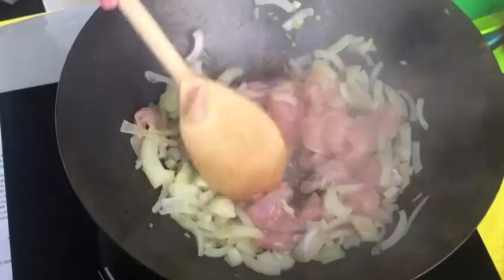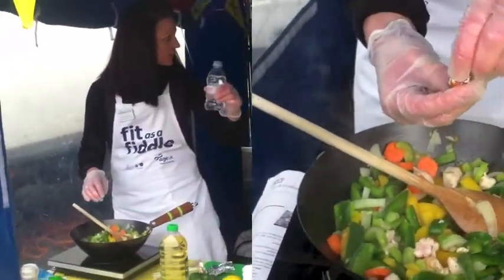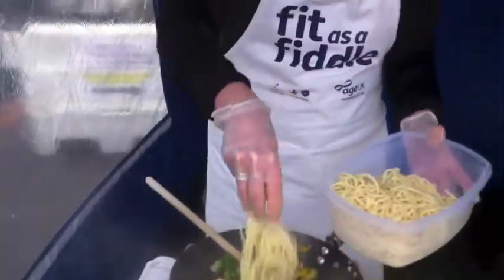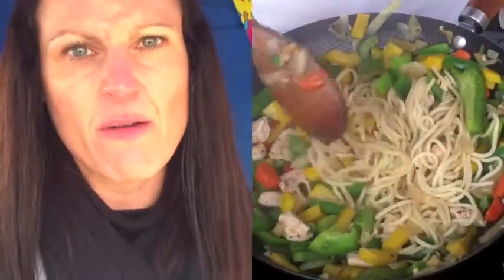Quick and Easy Stir-Fry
Helen demonstrates how to make a stir-fry. A quick and easy healthy supper with Change For Life.
ShapeYourPlace